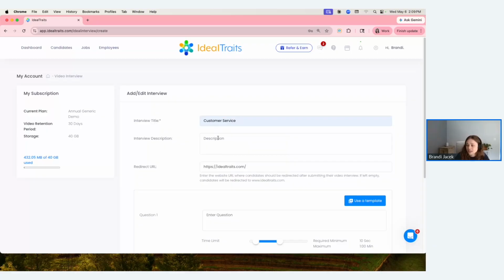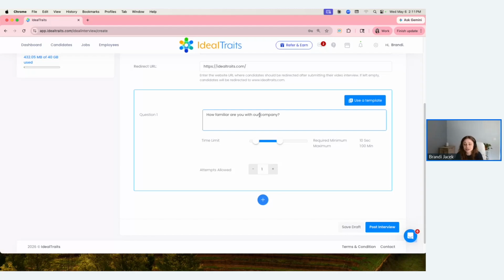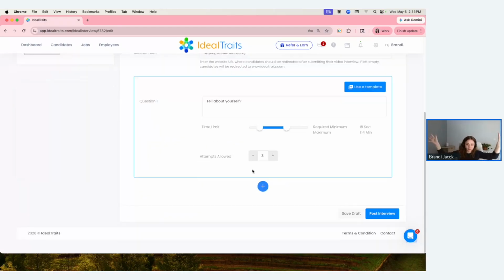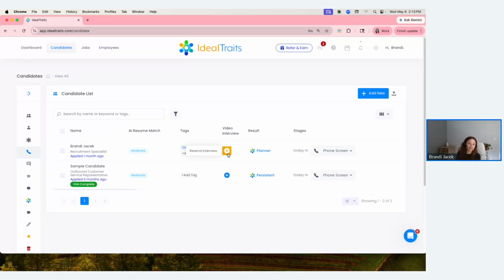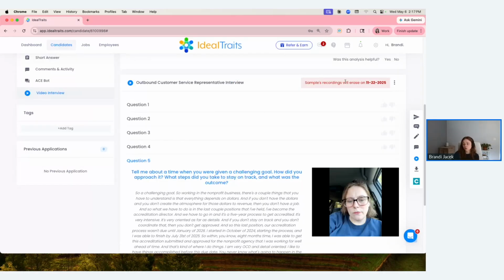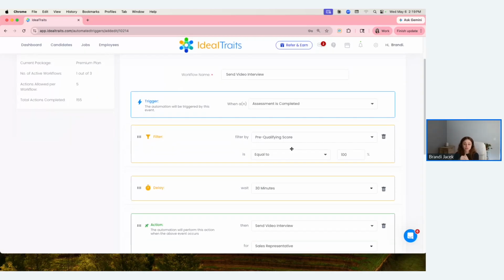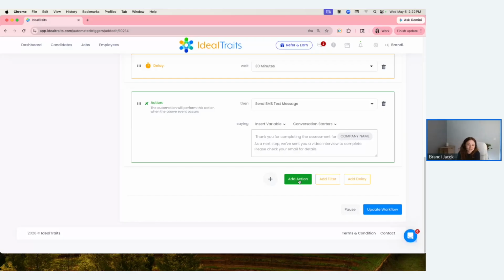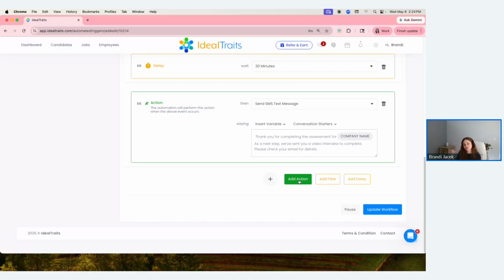Feature in Focus: Review Candidates on Your Own Schedule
If first-round screening calls are draining your week, this is the session for you. We'll show you exactly how to use video interviews to gather deeper candidate insight, review responses on your schedule, and move the right people forward faster.

A small shift in how you screen can give you back hours every week. Come see how.